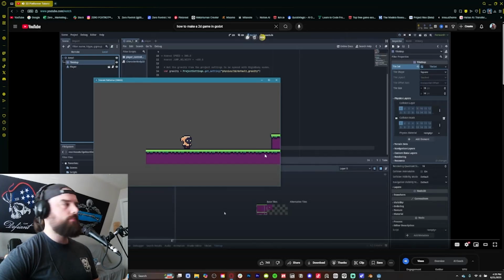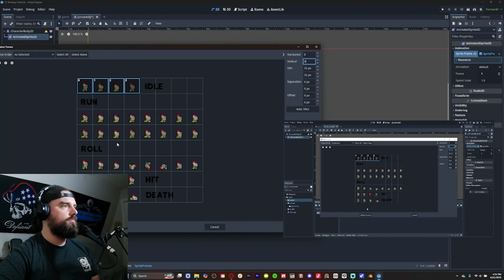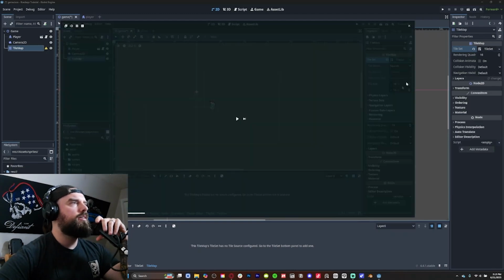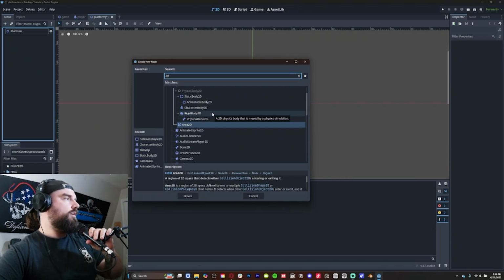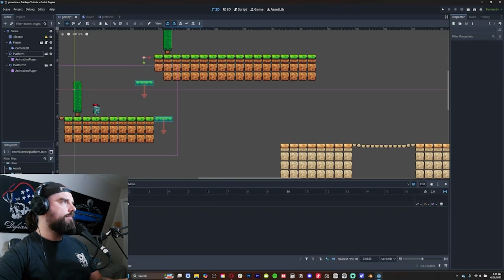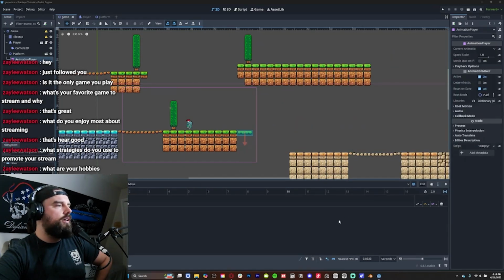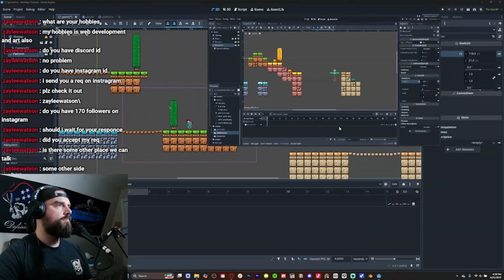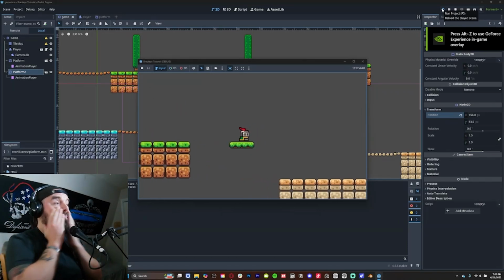Watch Me Try Game Dev For The First Time! (Game Dev VOD)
Today's mission: dive headfirst into game development and actually start making video games! Wish me luck as I begin this indie game journey, and I hope to share my devlog with you all soon!